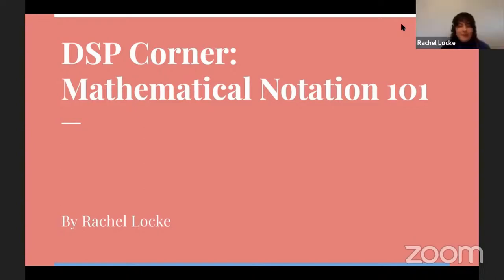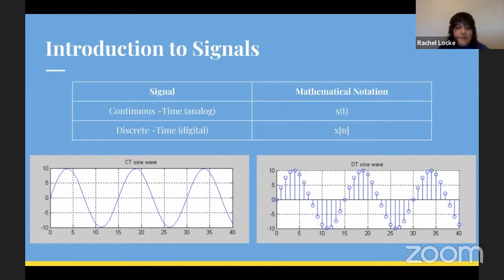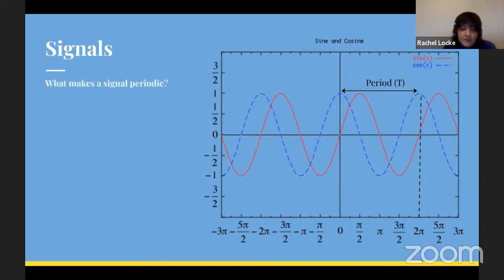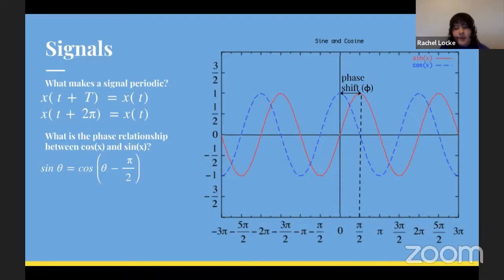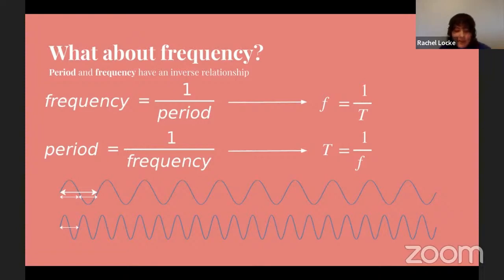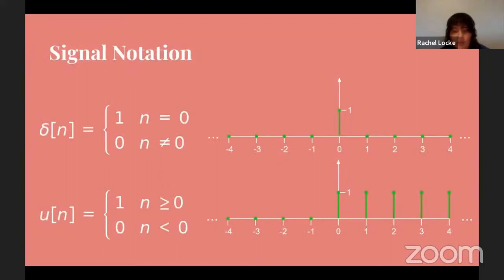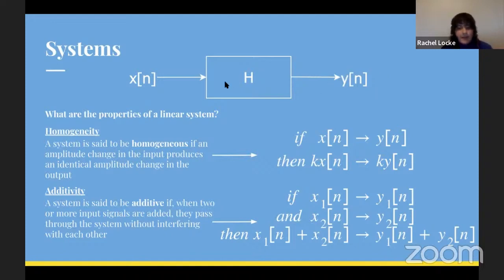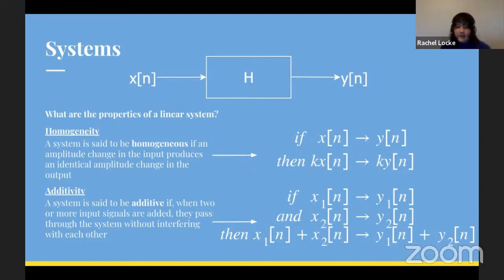"DSP Corner: Mathematical Notation 101" || Rachel Locke (Dynamic Cast)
Rachel Locke (Dynamic Cast)
"DSP Corner: Mathematical Notation 101"

Abstract:
"When starting out in the world of DSP, many struggle to tackle the mathematics of it all. The resources that are out there tend to be inaccessible to beginners -- especially those not already from an engineering background.

DSP Corner is a new feature of the monthly meetups created to lower this barrier-to-entry, using beginner-friendly language and visuals to better illustrate DSP concepts. In this first episode, Rachel talks about the fundamental notation you will need on your journey, especially as it pertains to audio signals."